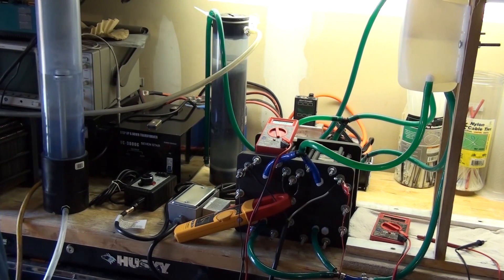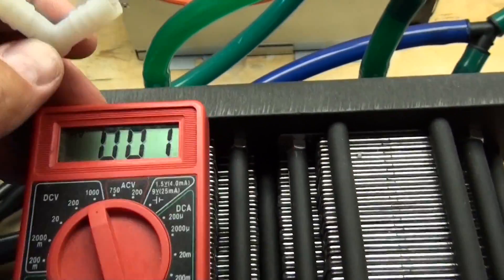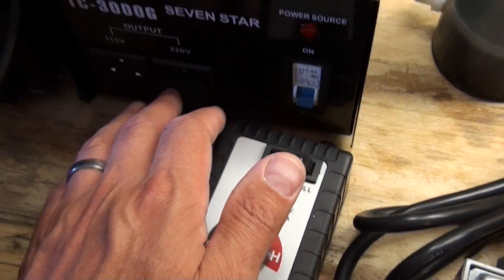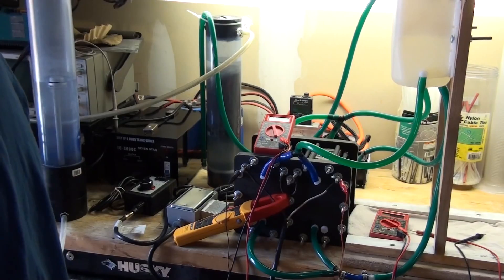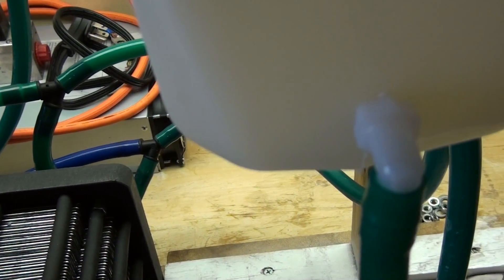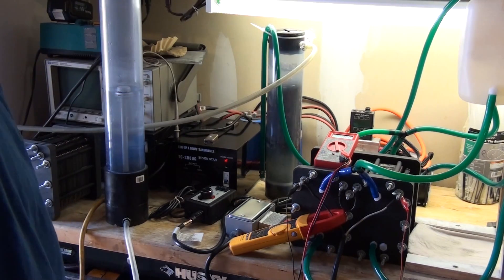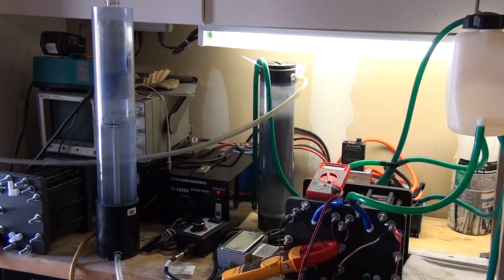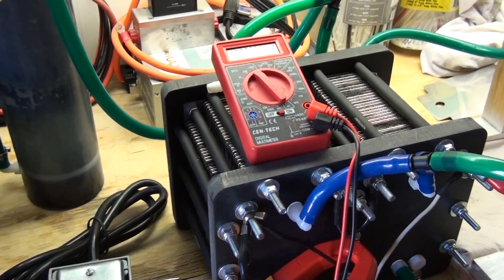HHO 118 plate 115/230 volt Hydrogen generator RETAIL ver.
The cell in this video features:
118 4x6 plates of 316 stainless steel.
2900 square inches of electrode surface area.
115 volt and 230 volt AC single phase input.
70 amp HD bridge rectifier converter
Variable HHO gas output control.

1 to 10 LPM with variable control.
1 to 12 LPM without variable control.

These units are stack-able. For example 2 of these can be hooked together to obtain double the HHO output.

Use with your 2.5+ gallon reservoir tank
Reservoirs available up to 12 gallons.

International shipping available.